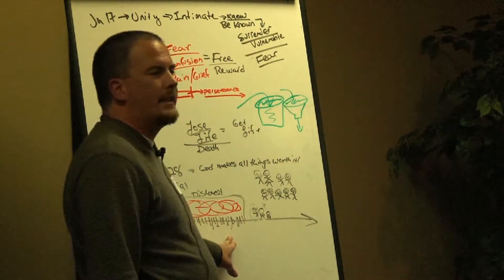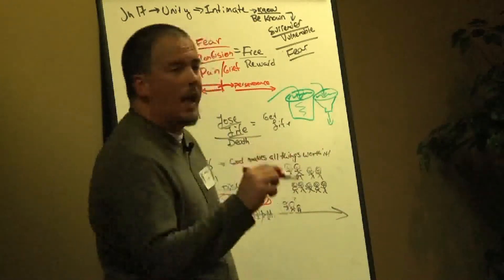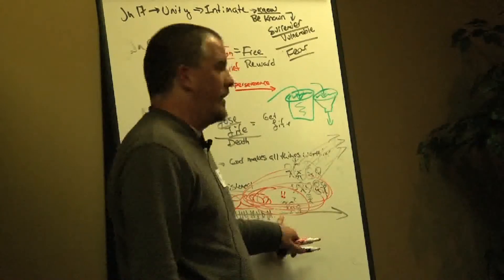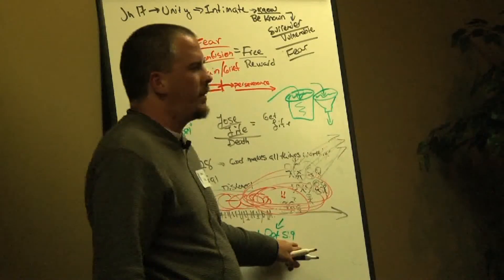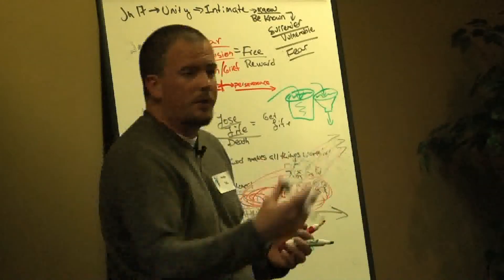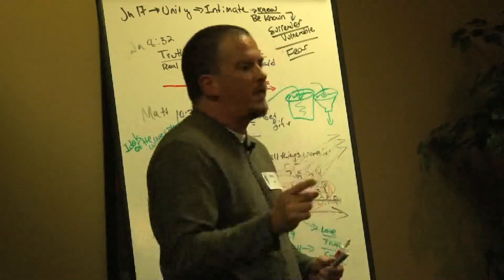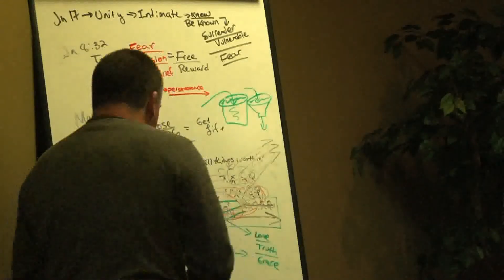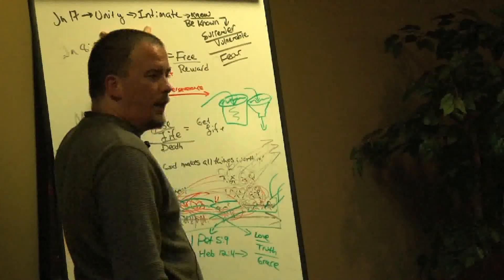Nathan 4.flv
The very first Marriage Enrichment Forum with Nathan Bell - Part 4 of 4